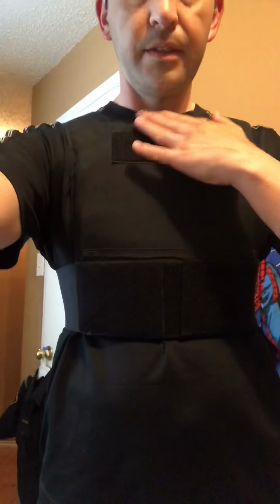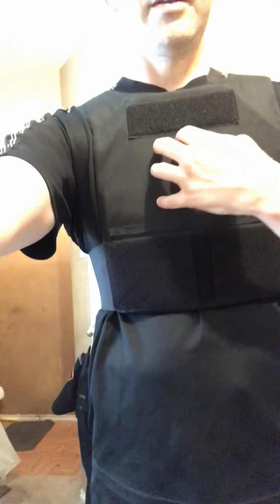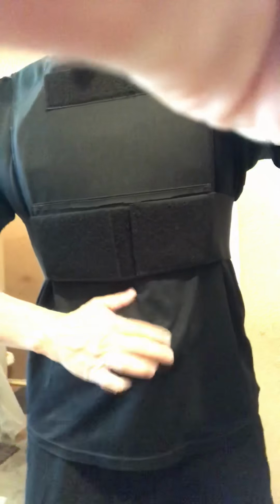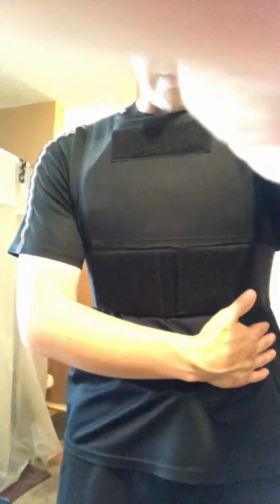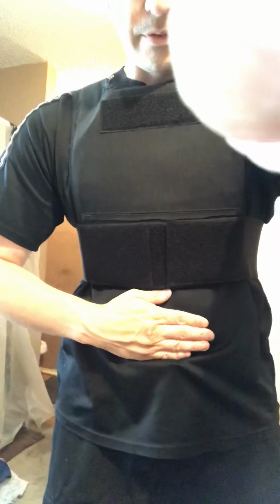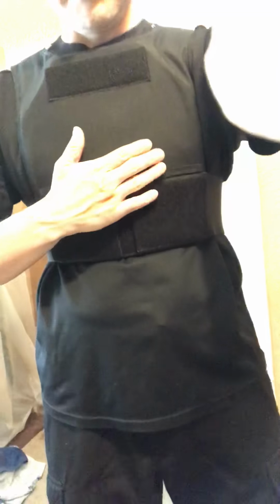May 25, 2018